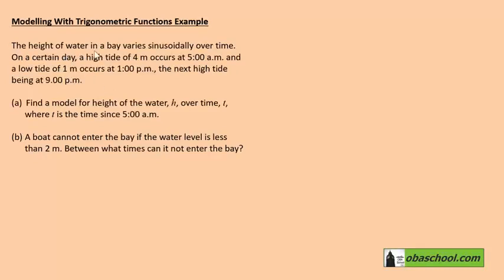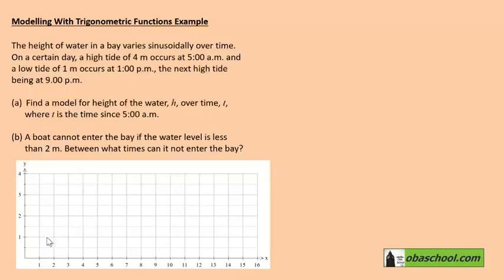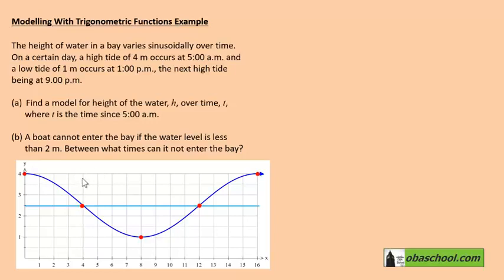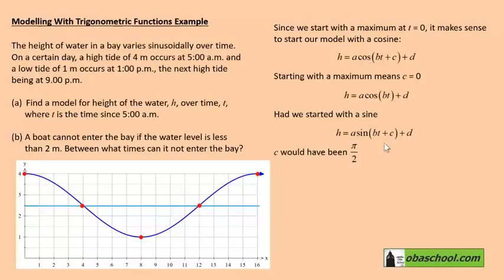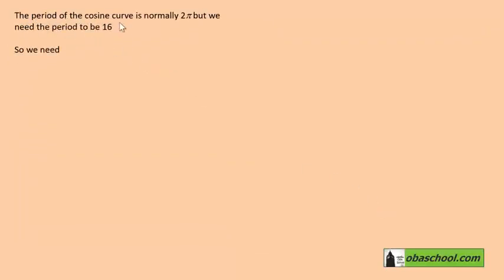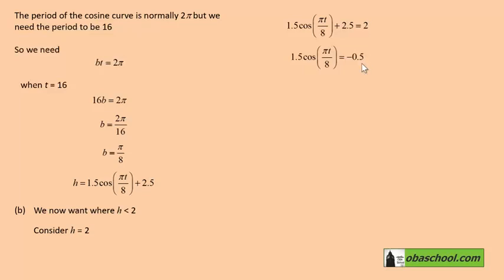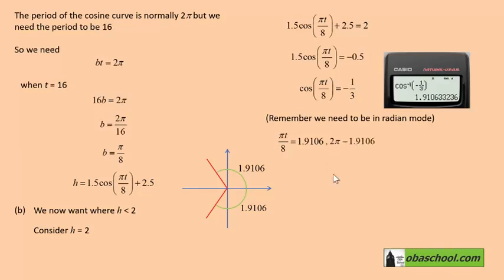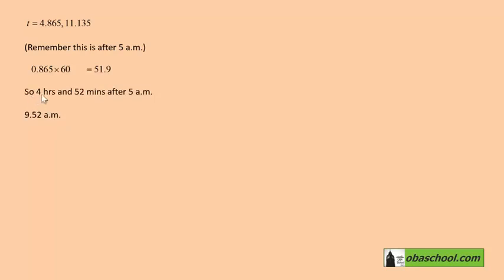Trigonometry and Modelling Modelling With Trigonometric Functions ex 1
PMY2 Ch 7.7 Trigonometry and Modelling - Modelling With Trigonometric Functions ex.1